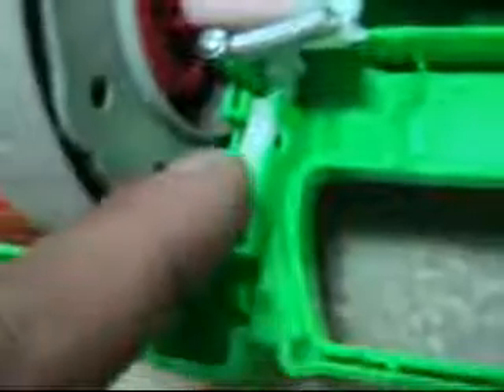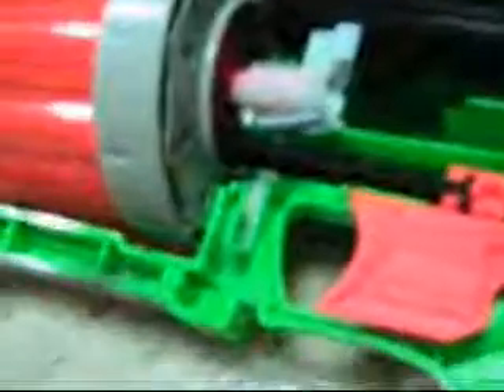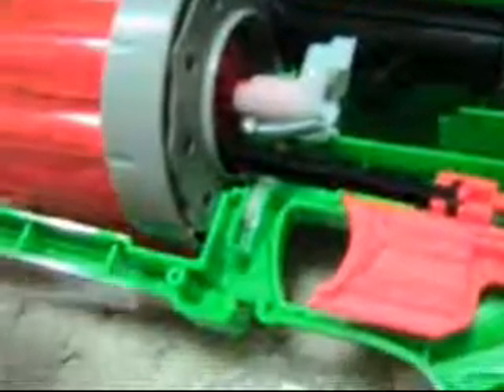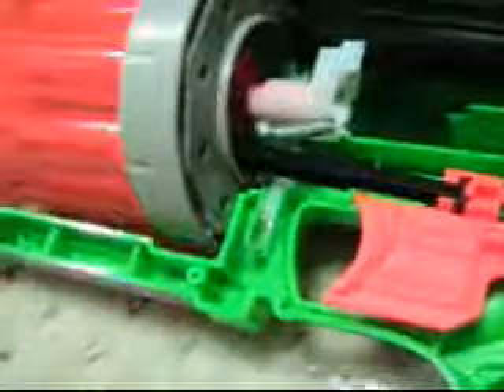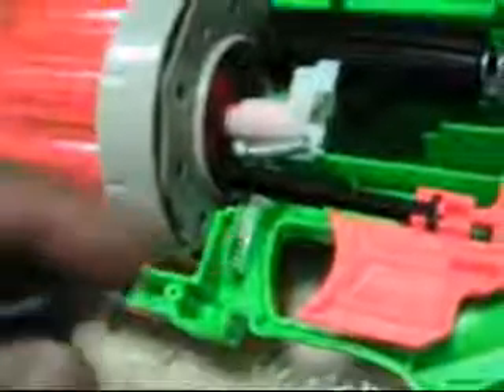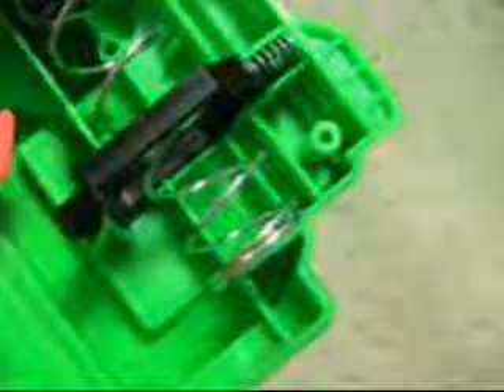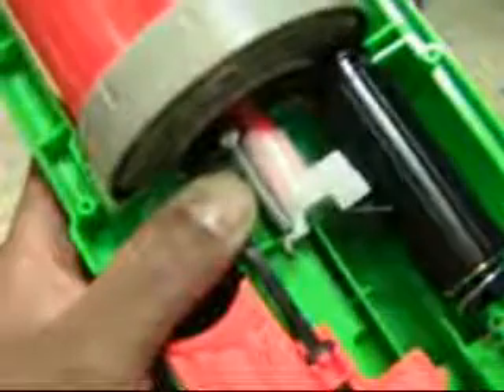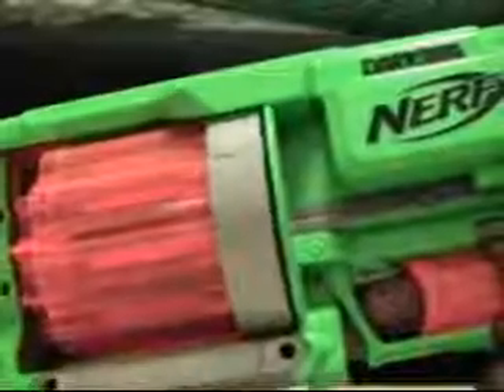Nerf FuryFire's inner workings (part 3 of 3)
I demo how, and what makes, the FuryFire work.  I also suggest some possible upgrades.